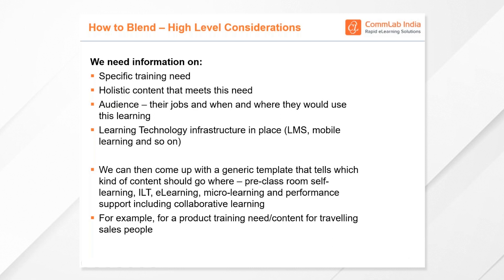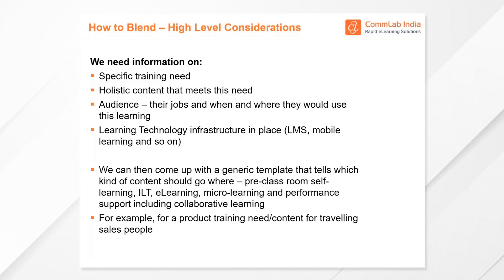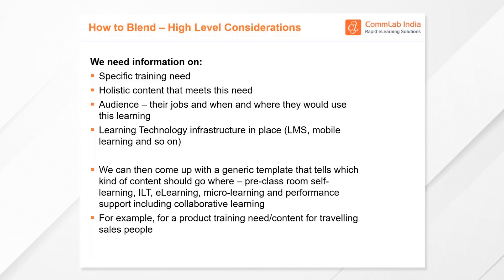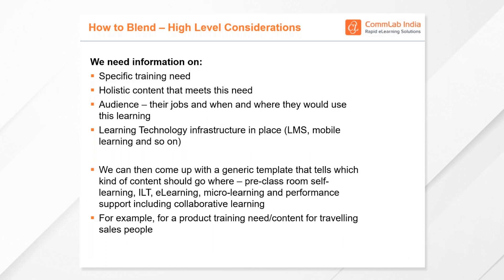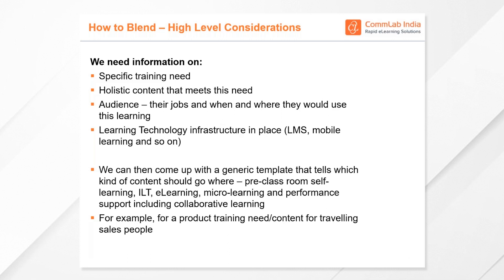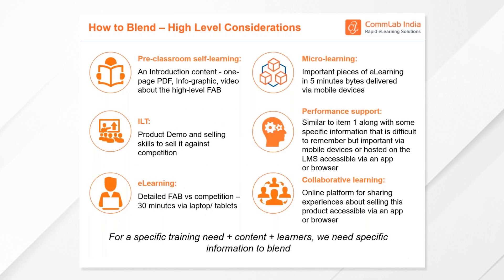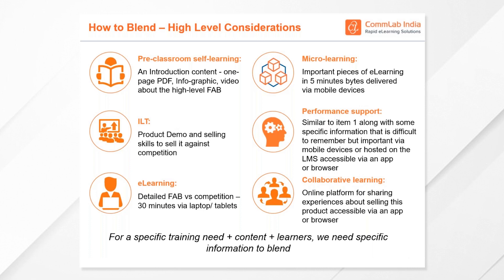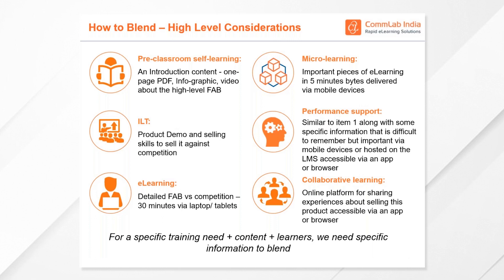What are the High-Level Considerations of Blended Learning?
In this video, discover the key considerations for blended learning strategies! Unveil the critical steps needed before designing a blend, ensuring clarity on audience, content, and technology infrastructure. Explore diverse formats in a detailed case study for effective sales training.